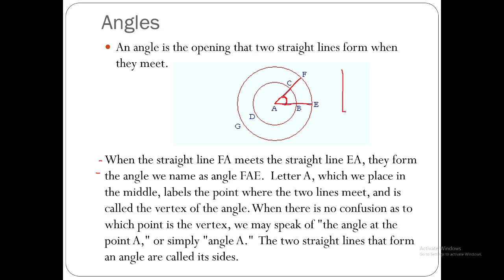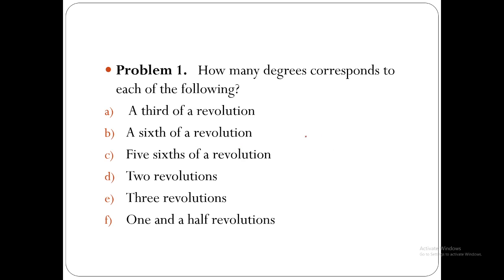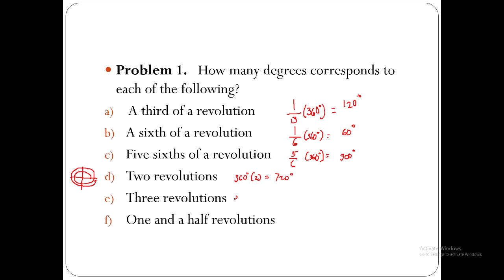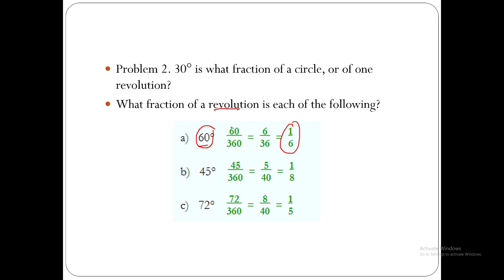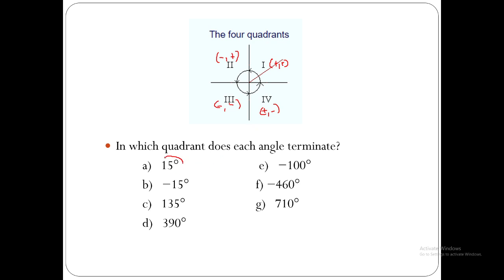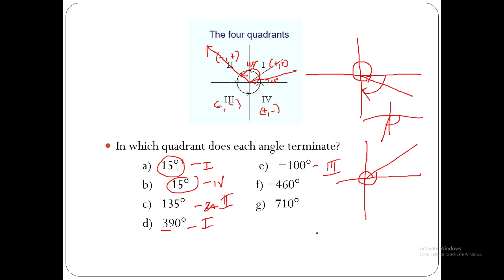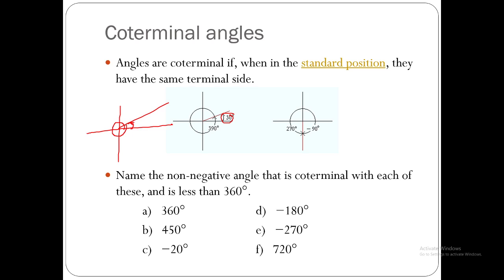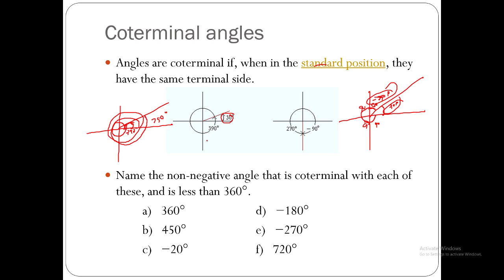Angles and their Measurements